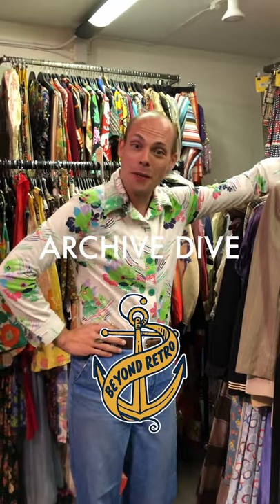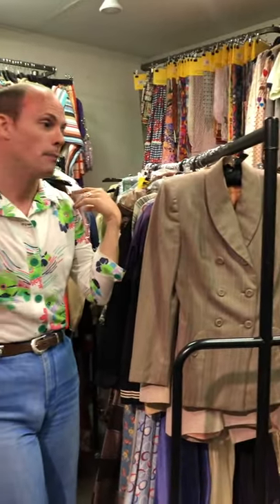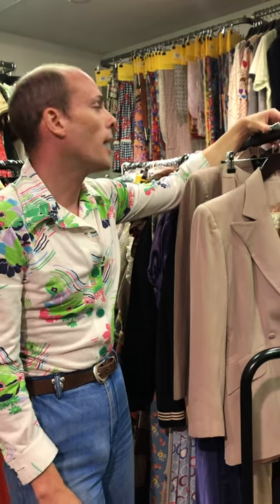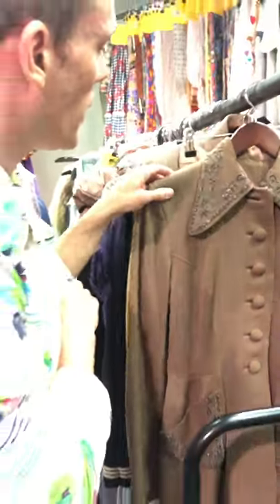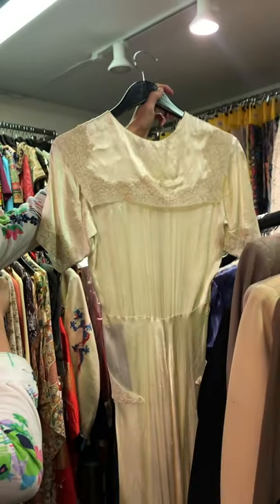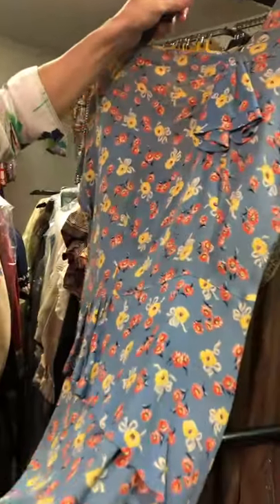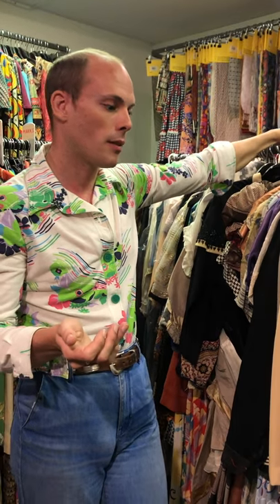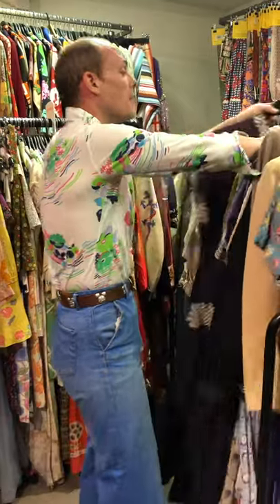Beyond Retro | Vintage Fashion Archive Dive | 1940s Dresses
Want to learn more about 1940s dresses?

Dive into our unique, handpicked archive of rare vintage pieces with our fashion historian expert extraordinaire, Matty.

Delve into the history of the 40s, learn about the stunning cuts, silouttes and fabrics that still inspire our style today!

Complete with all the wide shoulders, the first commercial use of zips and swags!